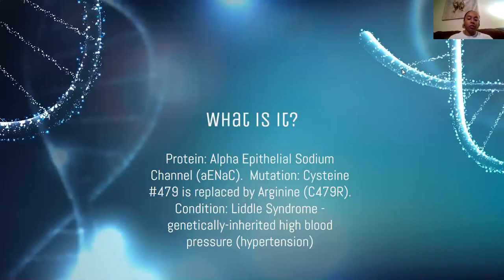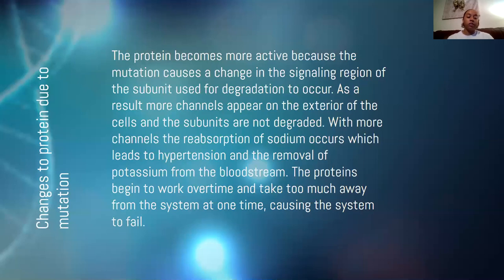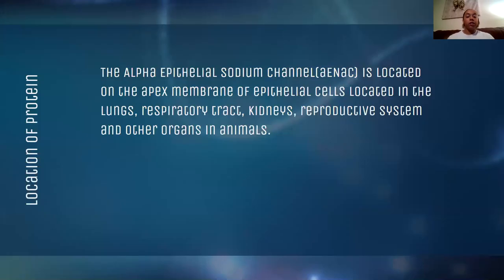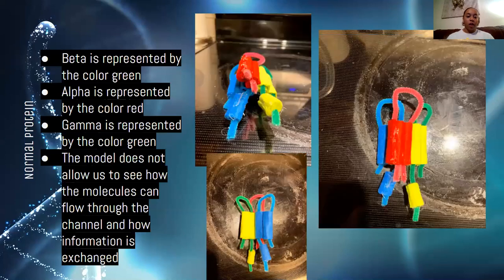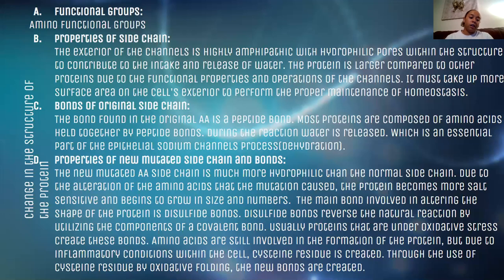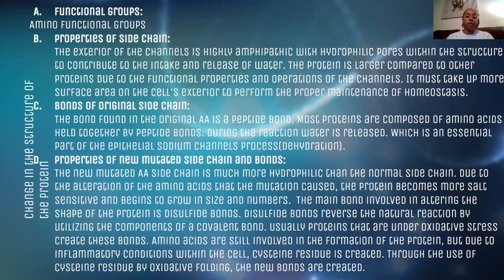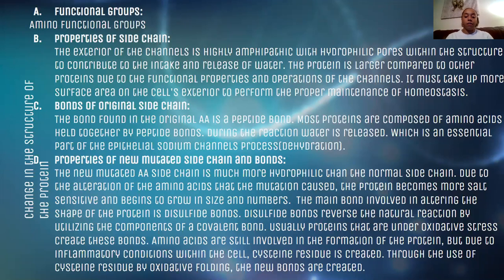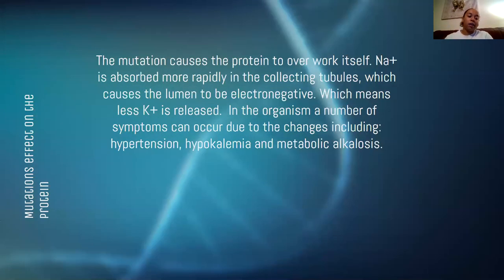Liddle syndrome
Alivia Barrow Biology Project 2 presentation